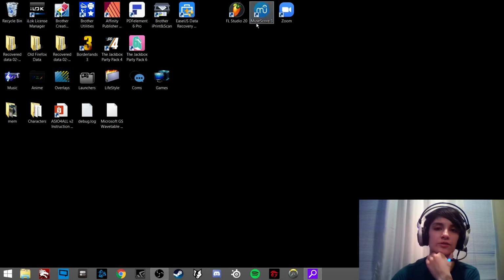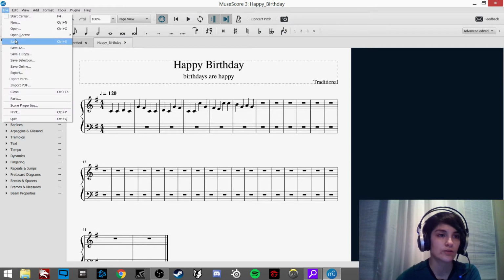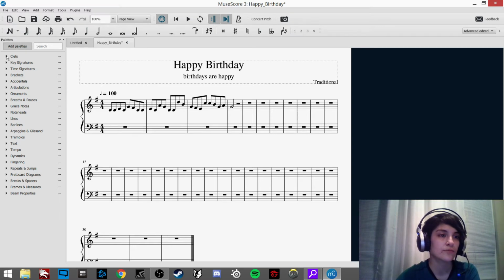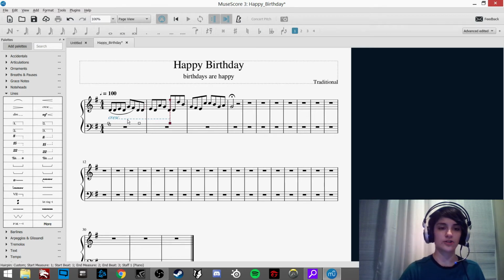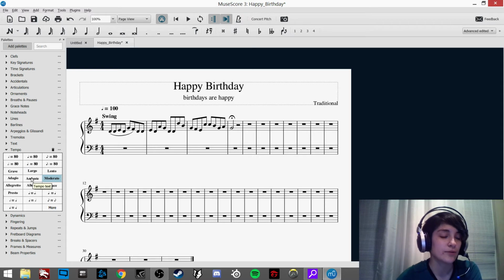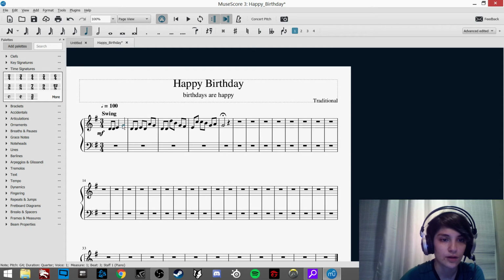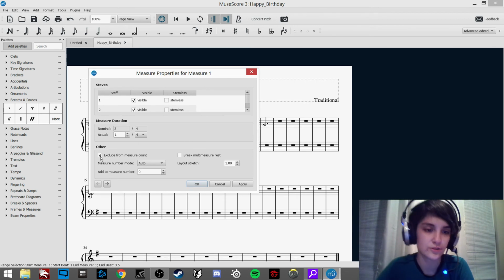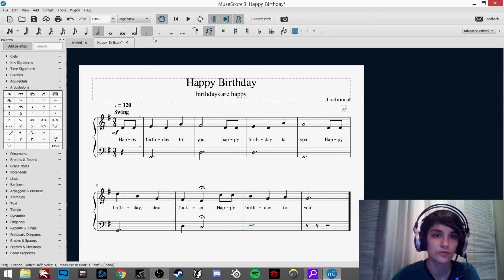Basic MuseScore 3 tutorial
1. This is my first time trying to make a tutorial--let me know if you're still confused and I will find a better way to explain. :)

2. My mic stopped working near the end! At that part, I'm basically just describing the default template MuseScore gives you, and saying that I prefer to make my own custom score. Then I delete the template.

3. I know a lot of people are already familiar with keyboard shortcuts, but I do explain them in this video for those who might need it.

4. This video is pretty long with lots of small pieces of information. I wouldn't expect you to watch the whole thing all at once, so here are some broad time stamps to help you find your place when you come back:
Part 1
0:00 Start a new score - add notes - save - playback
7:45 Edit notes - change rests - undo/redo - choose note value
10:15 Rhythm: half duration - copy/paste/cut - change tempo
Part 2
13:40 Making my own time signature - brackets, sharps and flats
15:25 Articulations - menus for ornaments and pauses - noteheads
17:23 Slurs - crescendo
20:38 Endings, repeats, barlines - menus for arpeggios, glissandi, tremolo
Part 3
24:10 Text, swing 8ths - tempo - dynamics
28:10 Finger numbers - D.S al Coda, etc. - other menus
30:40 Edit beams (for 8th notes) - edit time signature, rhythm - synthesizer tool [trying to change metronome volume]
Part 4
36:05 Fixing beat pattern - more rhythm edits - creating a pickup measure
41:50 Lyrics - remove extra measures - line breaks
44:05 Fermatas - adding LH notes - dotted notes
47:30 Mic stops - deleting default song template - bye